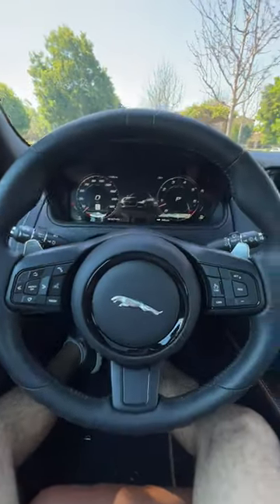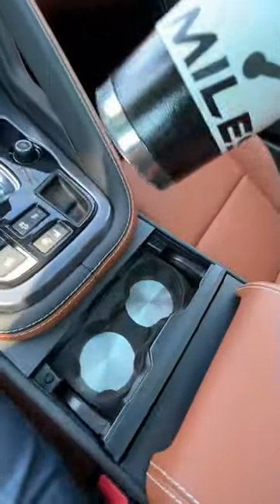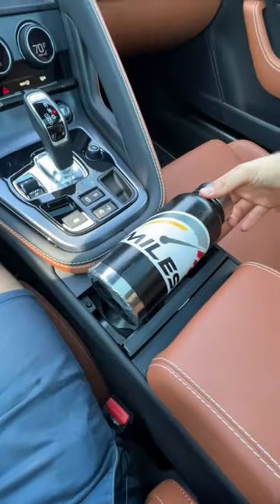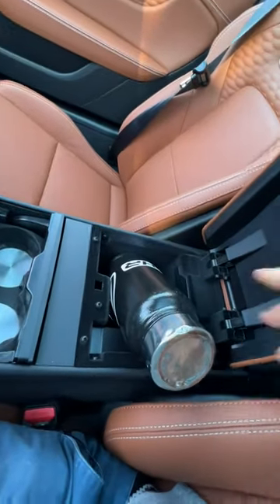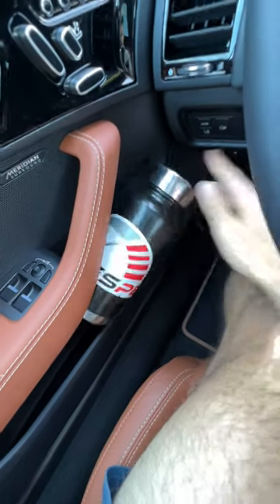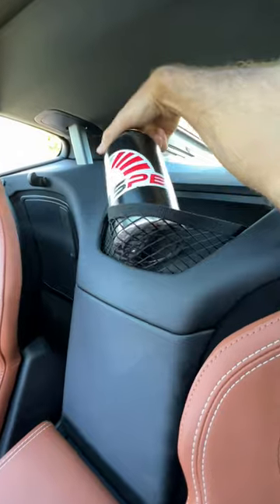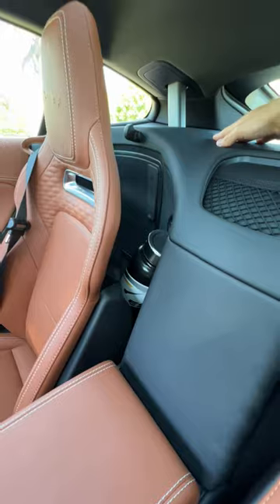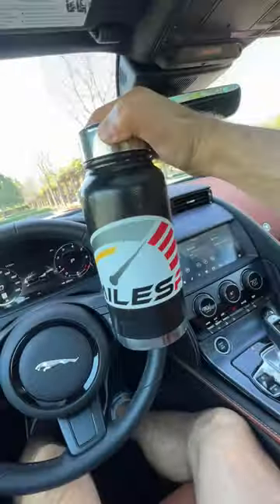2022 Jaguar F-Type P450 RWD Coupe Big Bottle Test